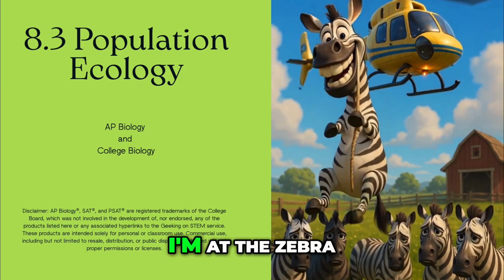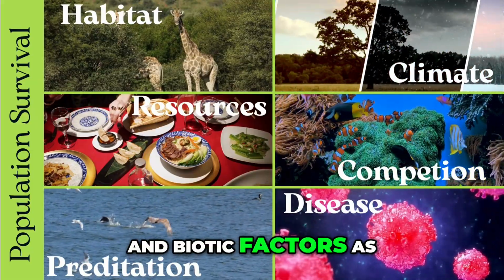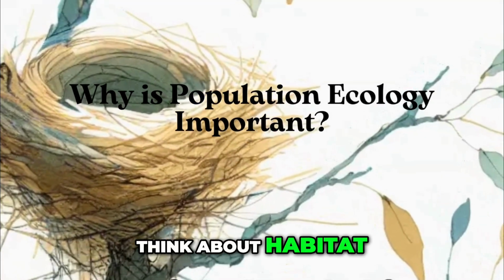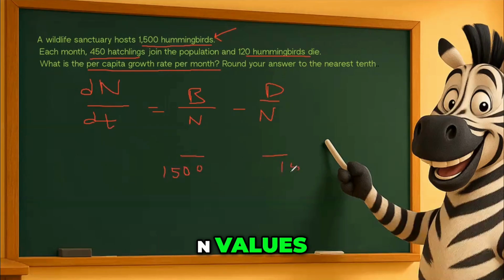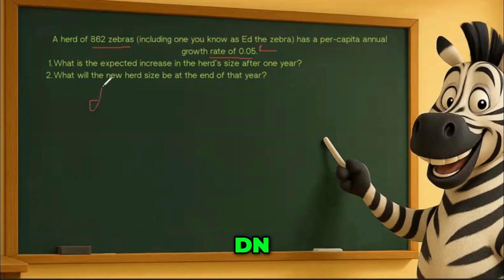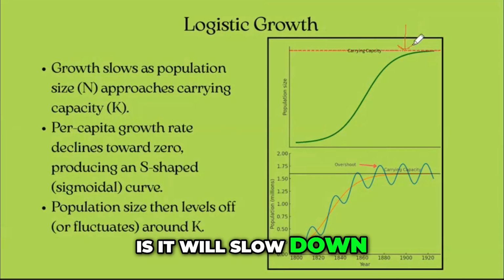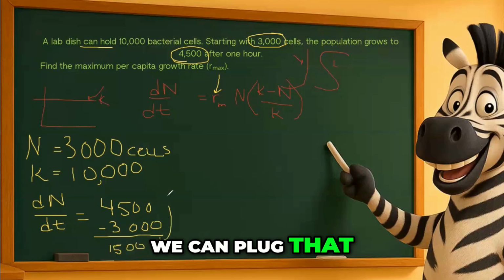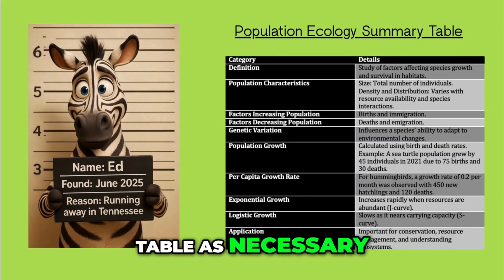8.3 Population Ecology Practice Growth Problems Detailed AP Biology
Master AP Biology with ease! In this video, we'll walk you through 8.3 population ecology practice problems, providing you with a comprehensive review of the concepts you need to know to ace your AP Biology exam. From understanding population growth rates and carrying capacity to analyzing demographic data and identifying limiting factors, we've got you covered. Follow along as we break down each problem step-by-step, offering expert explanations and helpful tips to ensure you're fully prepared for your exam. Whether you're struggling with population ecology or just need a quick review, this video is the perfect resource to help you master AP Biology.

TIMESTAMPS
0:00 Disclaimer
0:53 Overview
04:37 Population Survival
11:07 Population Growth Rate
12:14 Population Growth Rate Problem Explained
15:50 Exponential Growth
19:20 Exponential Growth Problem Explained
22:22 Carrying Capacity (K)
24:00 Logistic Growth
26:09 Logistic Growth Problem Explained
31:50 Limiting Factors
33:43 Summary Table